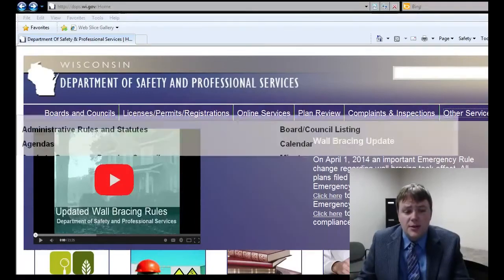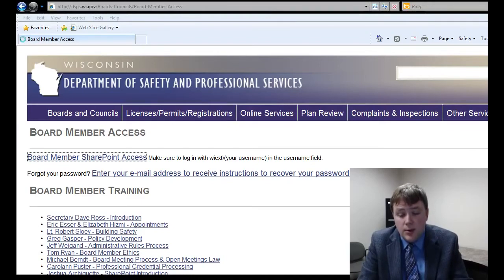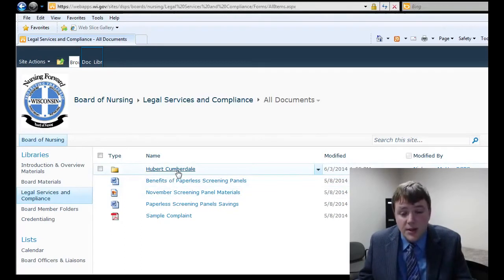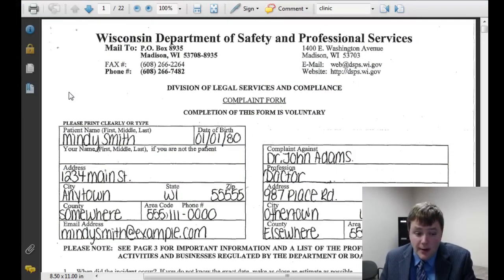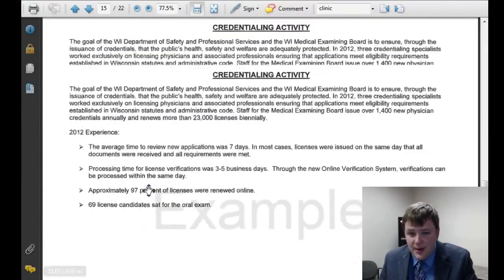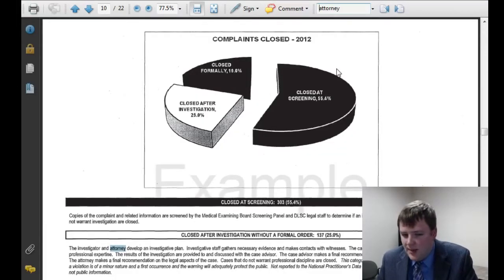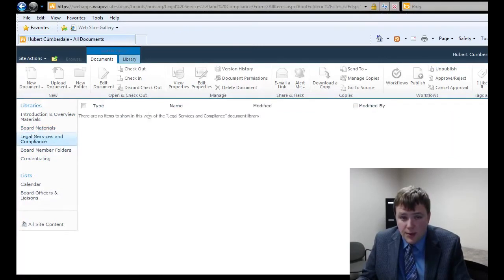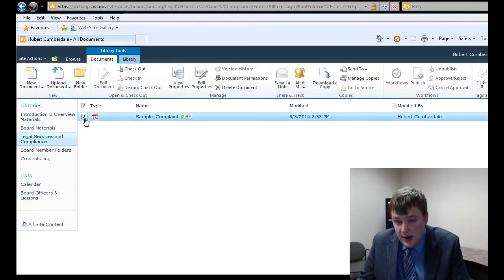Paperless Screening Panel Instructional Video